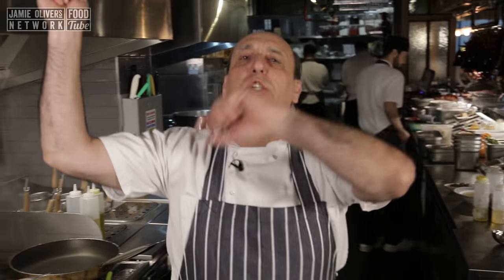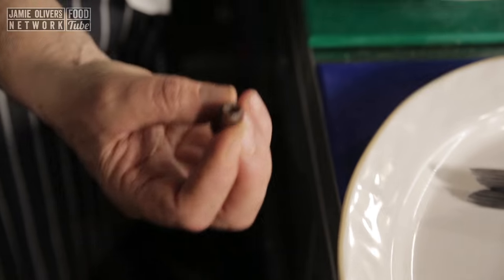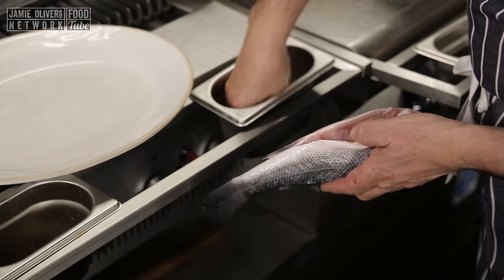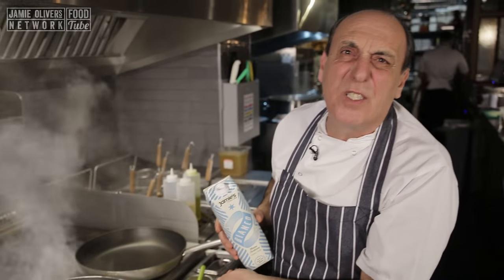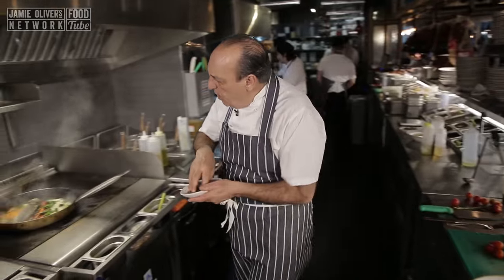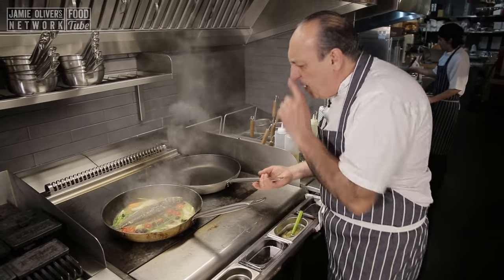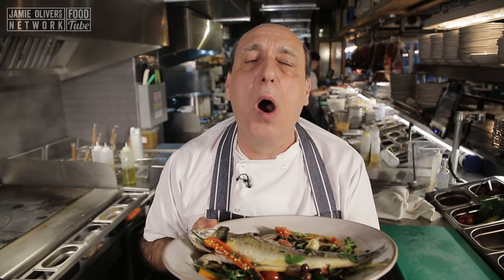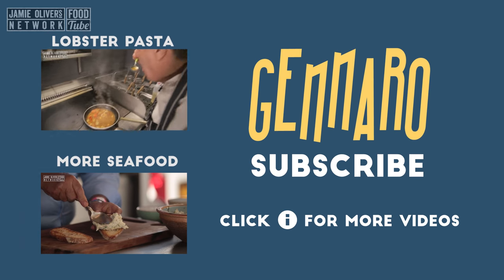Poached Seabass | Gennaro Contaldo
Hello lovely people's of YouTubes. Today I am cooking in Jamie's Italian in St Paul's, but making a dish I used to cook a lot when I was in the Amalfi Coast. Seabass with olives, capers, broccoli and much more. You will love it!

Bless you! x